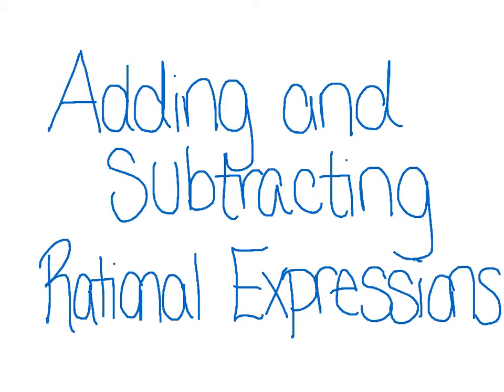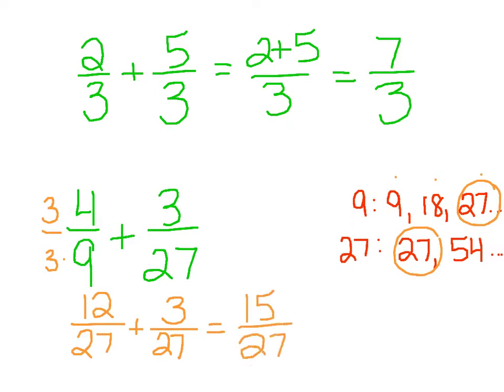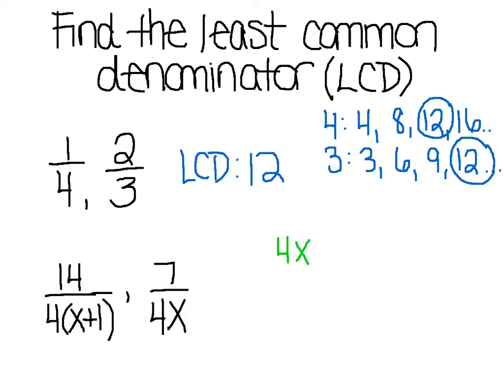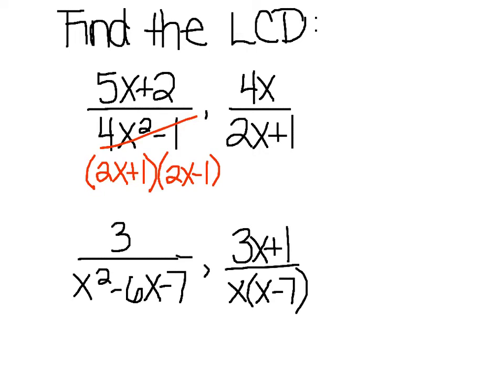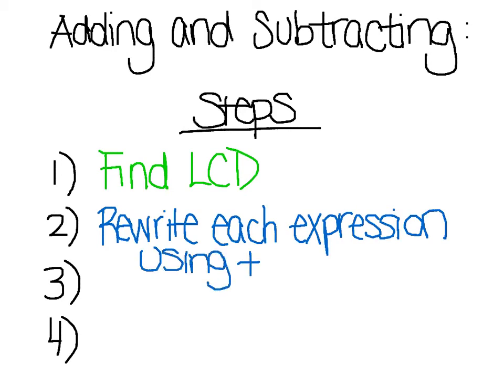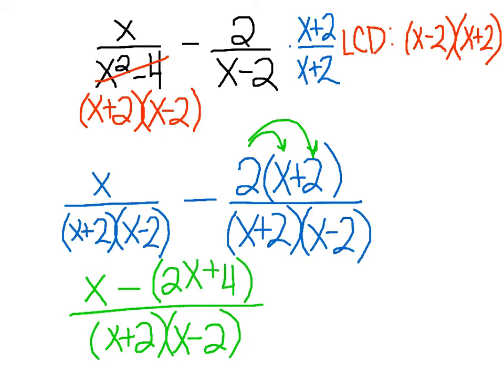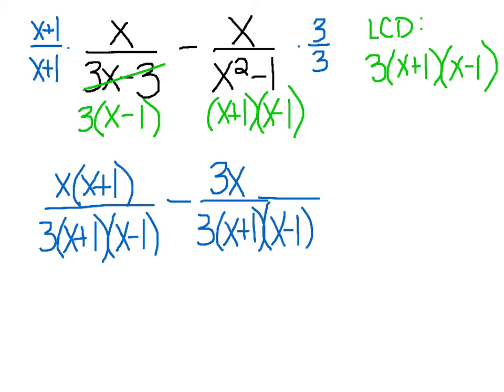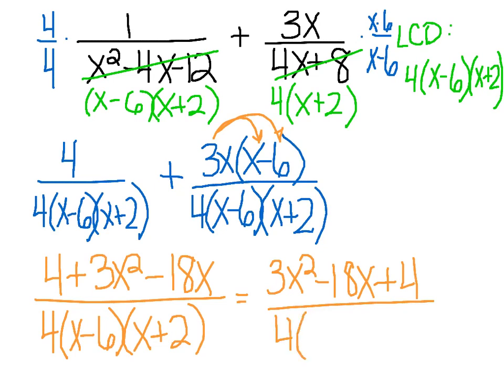Adding and Subtracting Rational Expressions